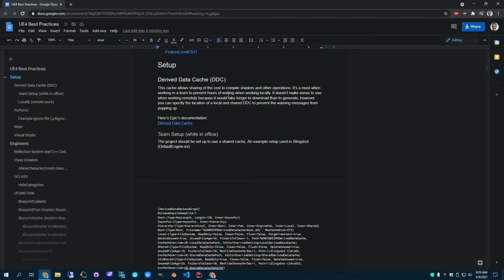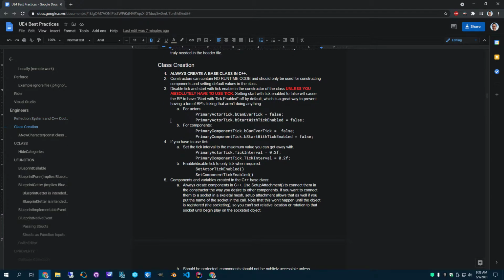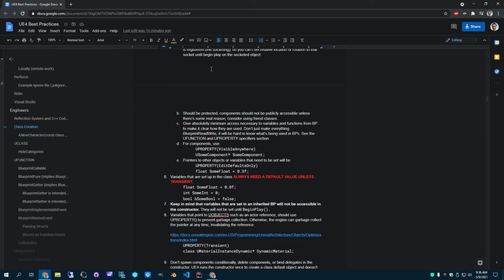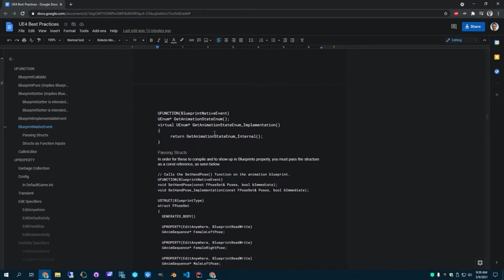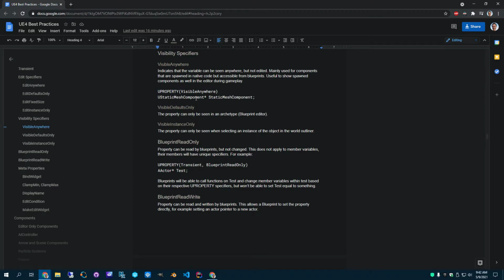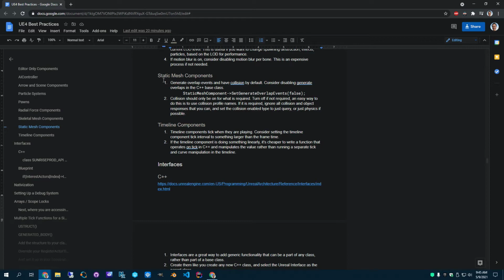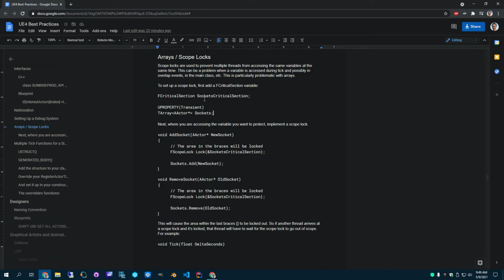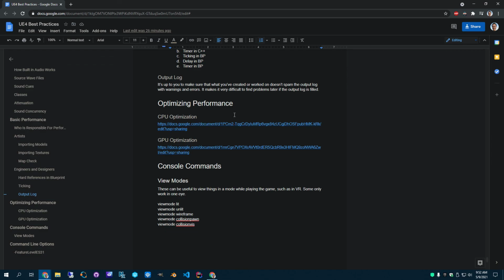Unreal Engine 4: Best Practices (2019-2021)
In this video, I talk through some Unreal Engine 4 best practices I've found in the past few years working in it professionally.